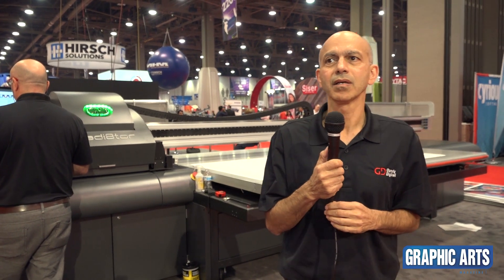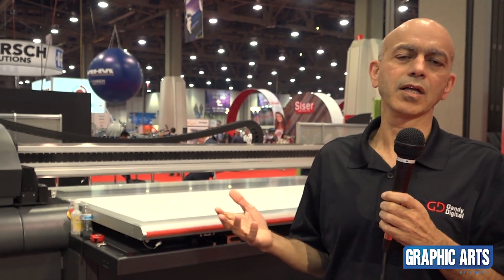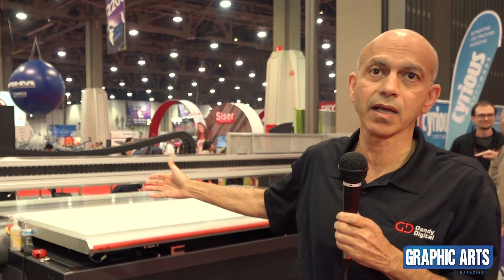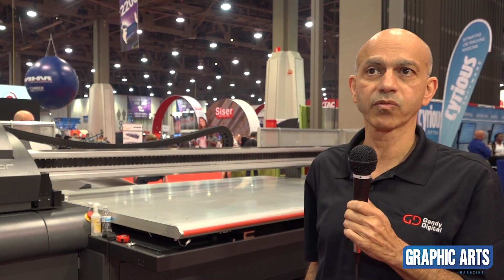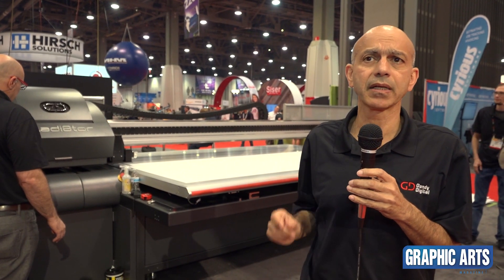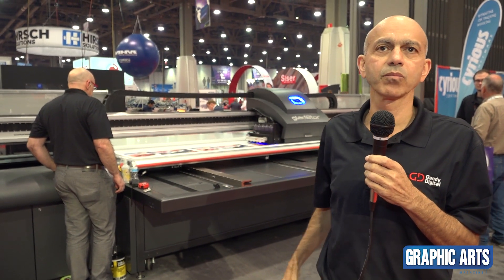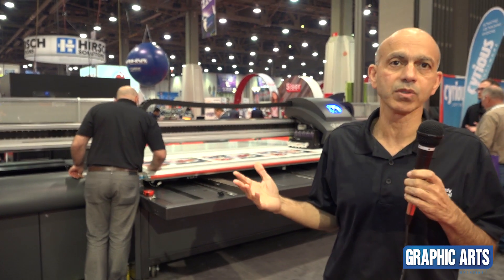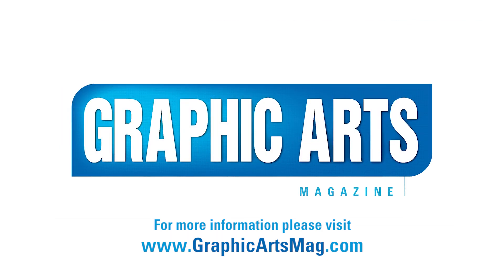Gandy Digital showcasing the new Gladiator digital printer with Nanodot Kyocera head technology.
Hary Gandy from the Canadian manufacturer Gandy Digital is showcasing the new Gladiator digital printer with Nanodot Kyocera head technology.